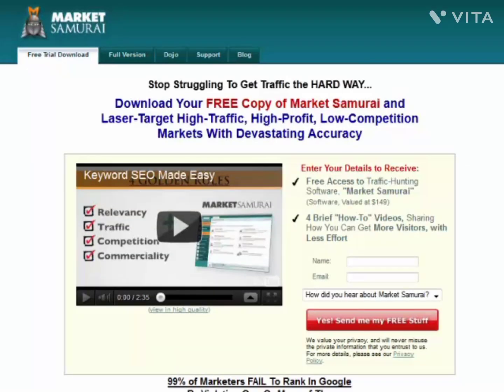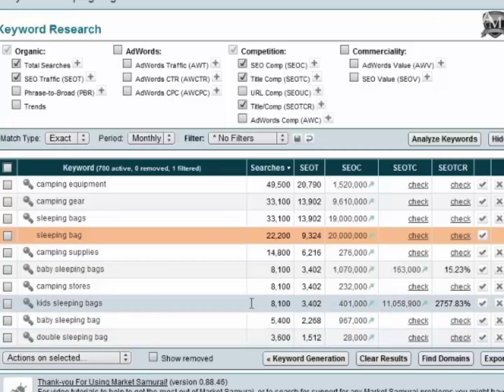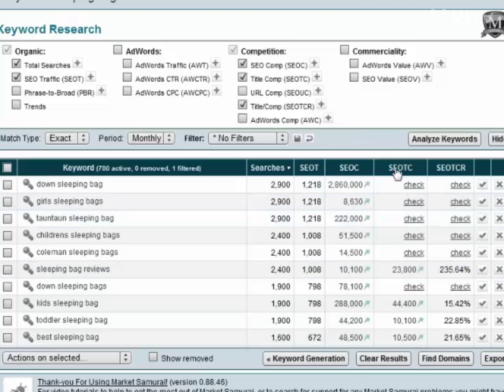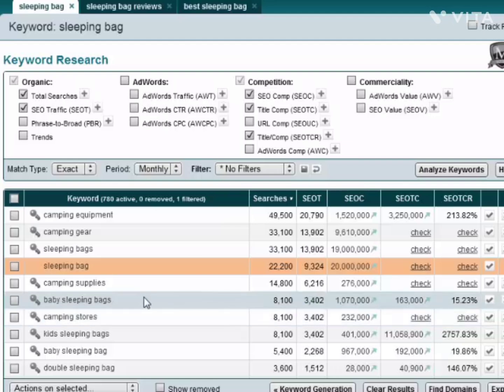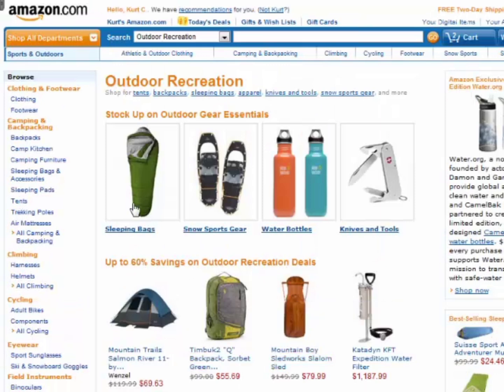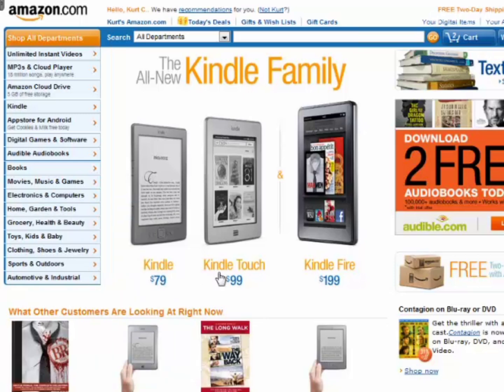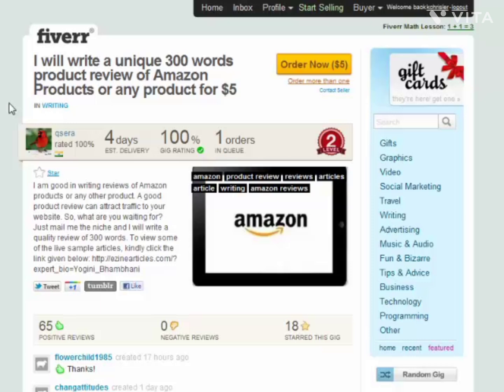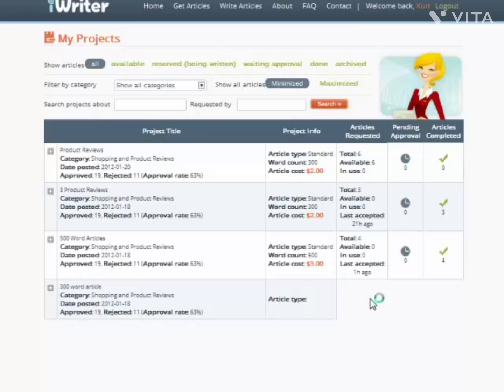Video course of Commission Strength – Master the Art of Earning Through Sales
Unlock the true potential of commission-based income with Commission Strength — a complete, step-by-step video course designed to help you master the skills needed to succeed in affiliate marketing, sales partnerships, and performance-based income streams.

Whether you're a beginner or already earning commissions, this course empowers you to grow faster, smarter, and stronger in the world of digital and offline sales.

What You'll Learn:

The foundations of commission-based income

Building trust and influence to boost sales

Proven strategies for organic and paid traffic

Email marketing and conversion tactics

Tracking results and scaling your income

Why Choose Commission Strength?

Easy-to-follow lessons with actionable tips

Bonus resources, templates, and tools

Lifetime access and updates

Freelancers, influencers, and content creators

Entrepreneurs and side hustlers

Anyone ready to earn more on performance-based models

Start building your commission empire today with Commission Strength — where effort meets results.

Would you like it tailored for a sales page, course platform, or social media promo?